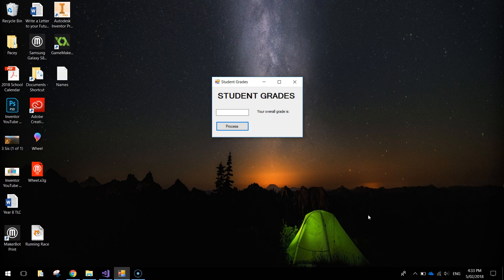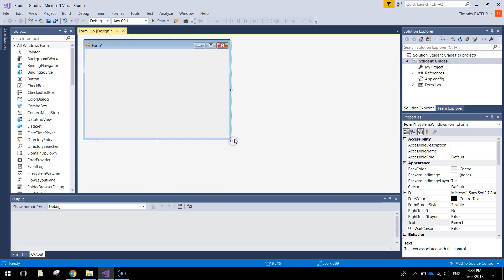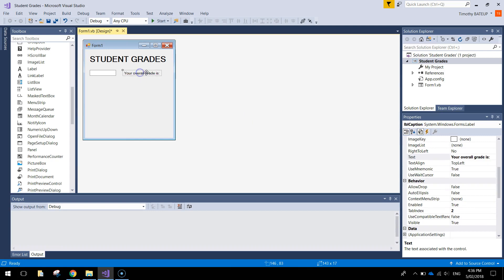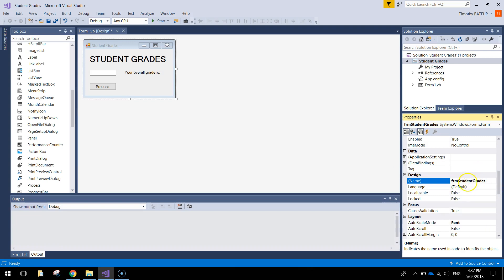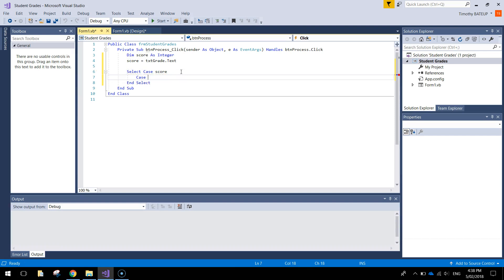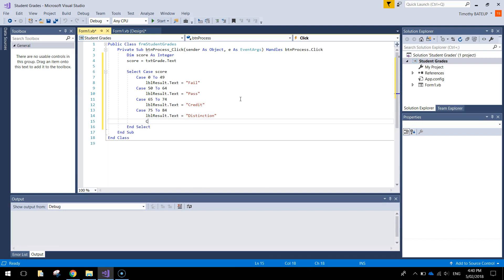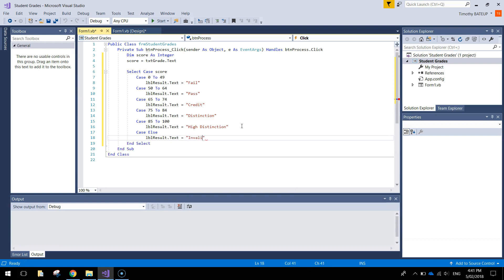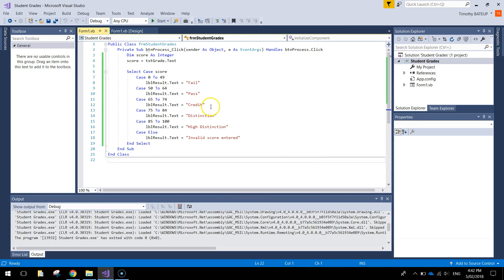Visual Basic Tutorial - Select Case Statements - Student Grades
In this video we will look at making a small app that uses the Select-Case functions. The app will have a student write in their assignment mark (out of 100) and the app will then tell them their overall grade (e.g. fail, pass, distinction, etc.)